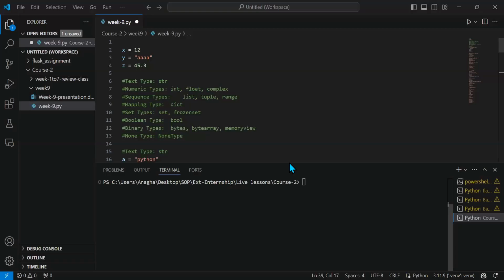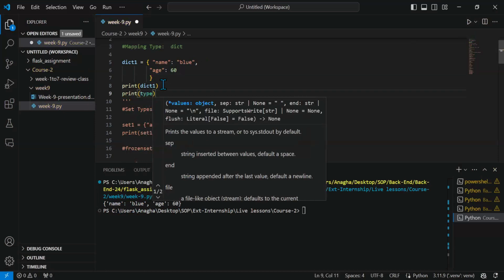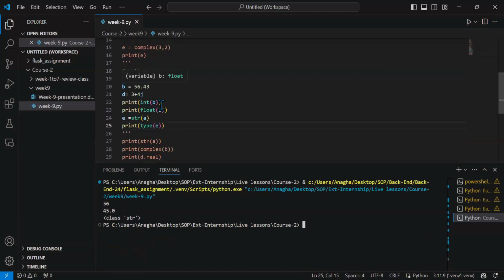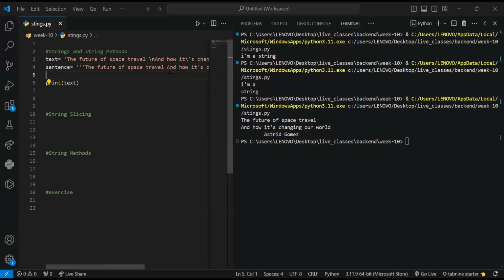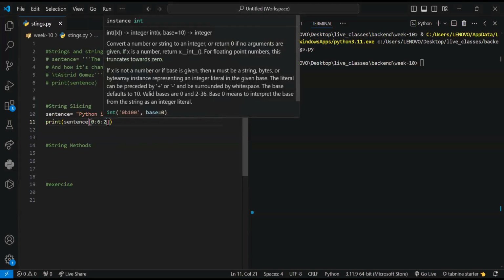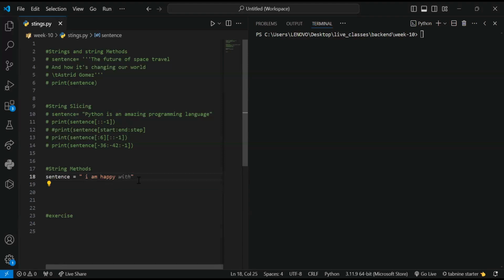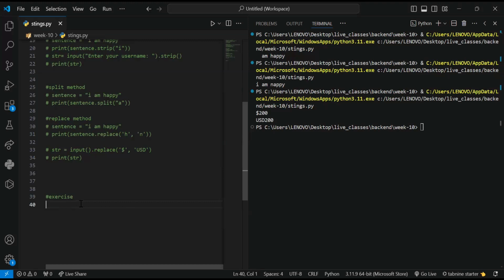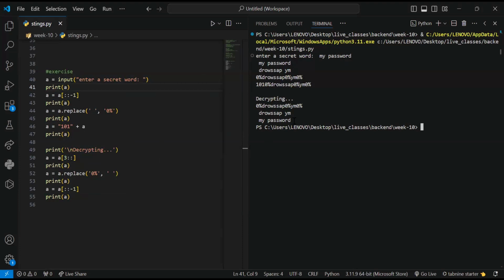Week 9 : Python Datatypes, Casting, String and String Methods